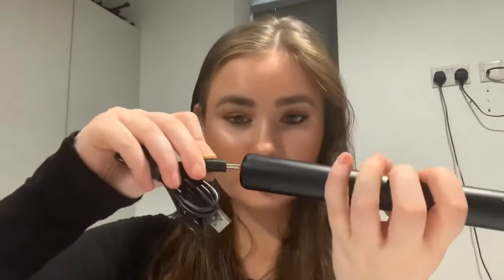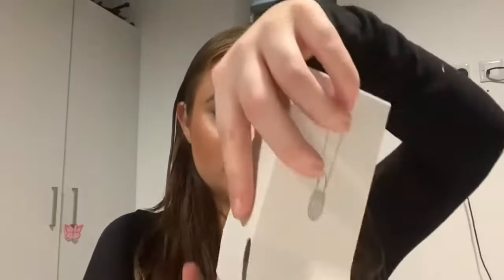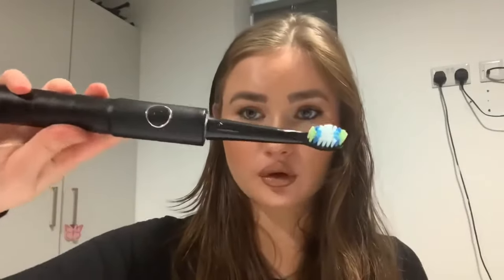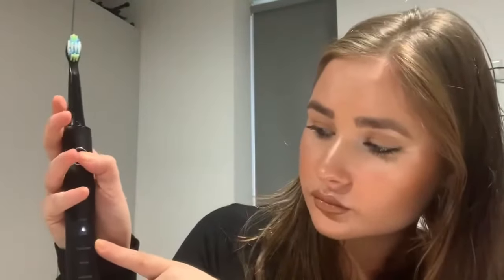SELF CARE ROUTINE IDEAS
This video is made by @itzlinamarie

Fairywill #1 Brand Choice of Dentists

Electric toothbrushes are nothing new, but you might wonder what could possibly make more changes to your teeth as well as your smile, and here is the answer.